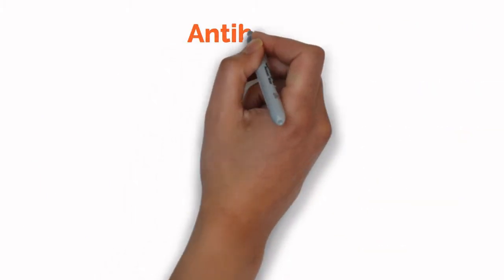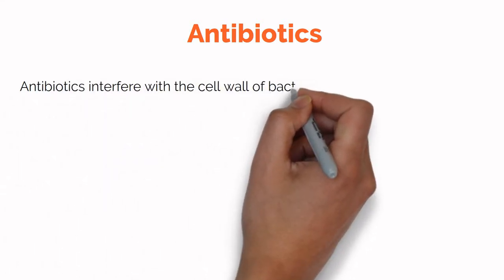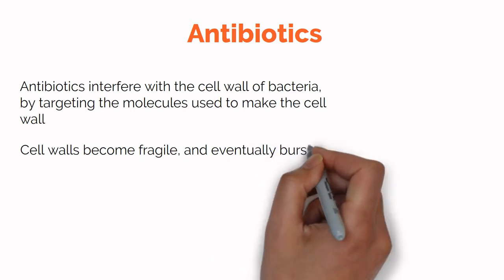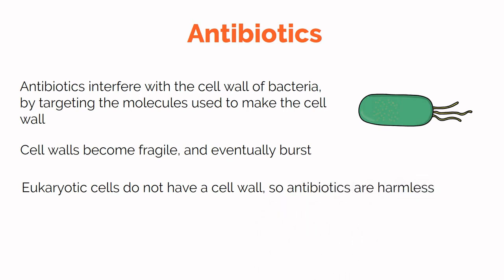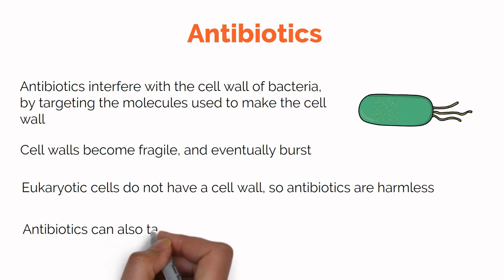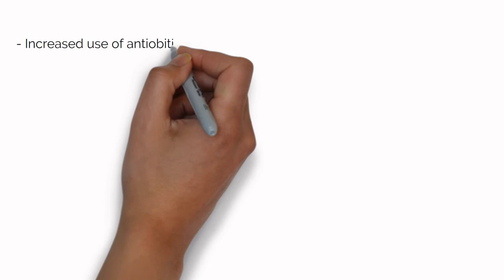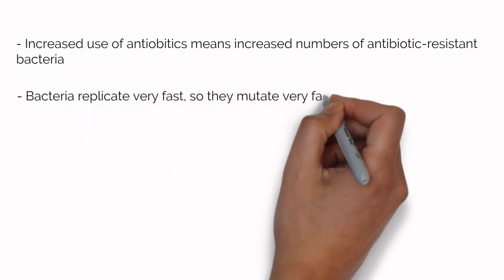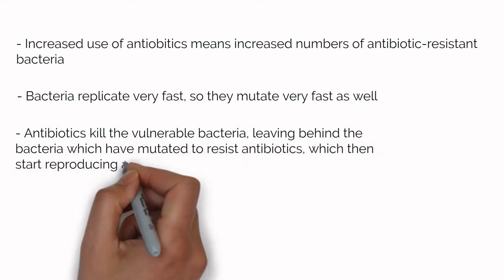Human Biology: Antibiotics